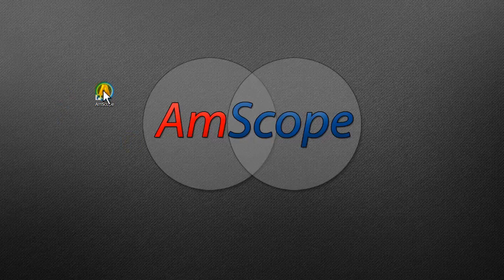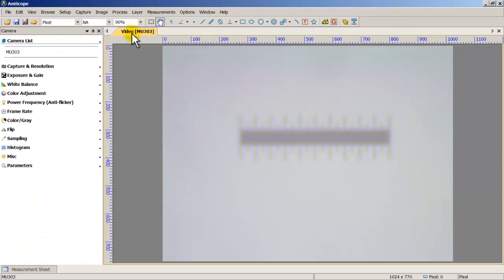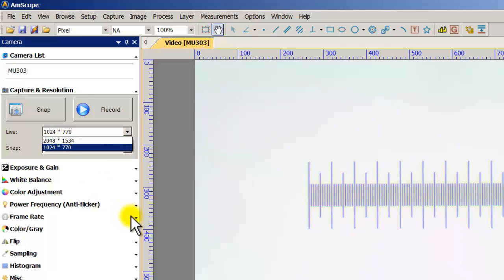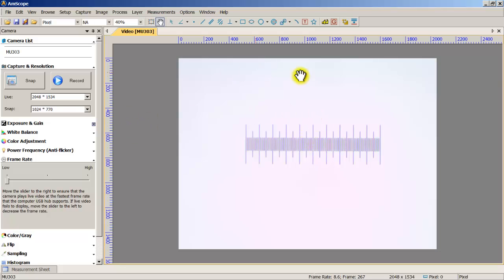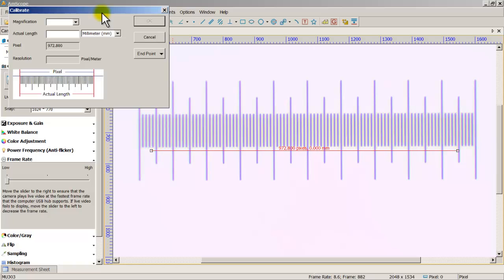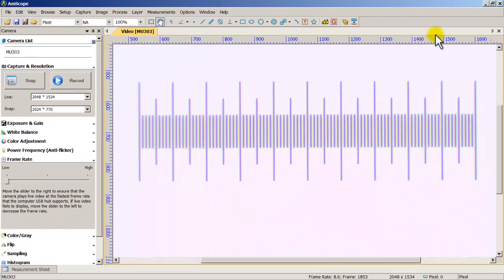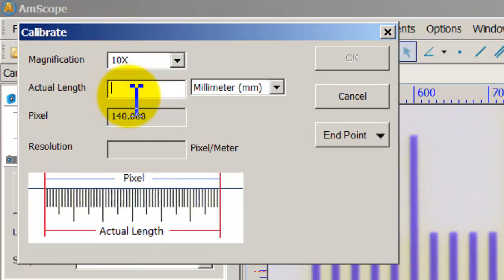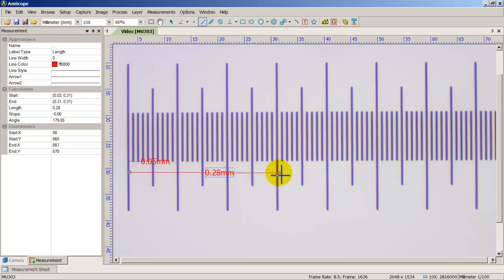AmScope - Calibrating Measurements with MU Camera with AmScope Toupview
This video will explain how to calibrate your microscope and software
for our MU Camera series so that you can take accurate measurements of the
subjects that you're using.

This software will only work with the newest generation MU and MD Series Cameras.This software is NOT meant to work with the MA/MT Series Cameras.